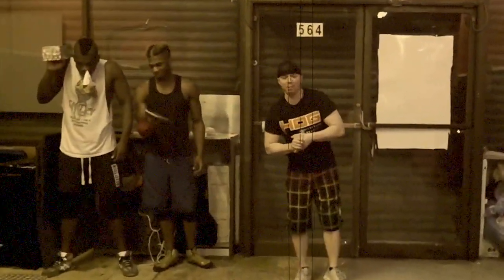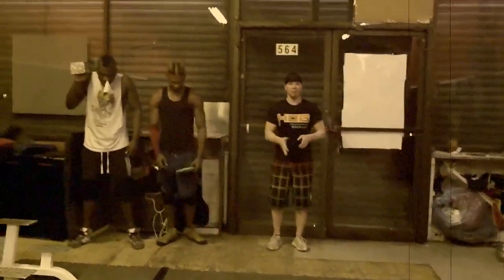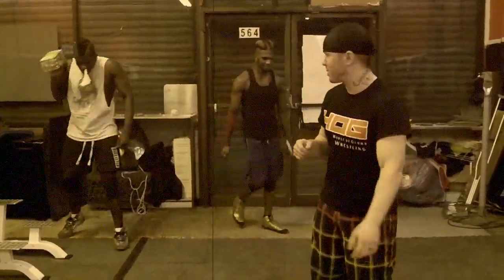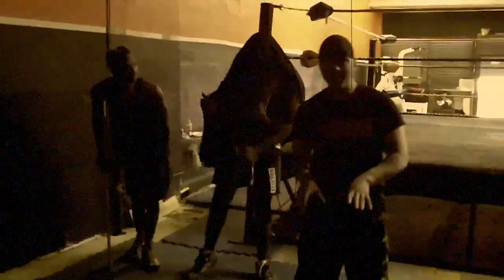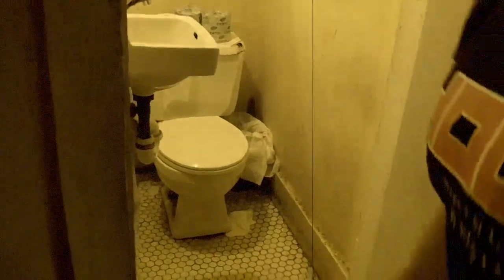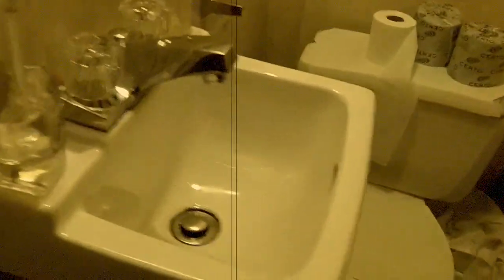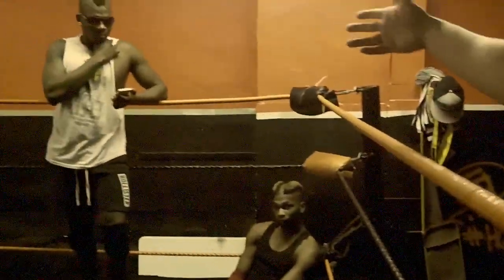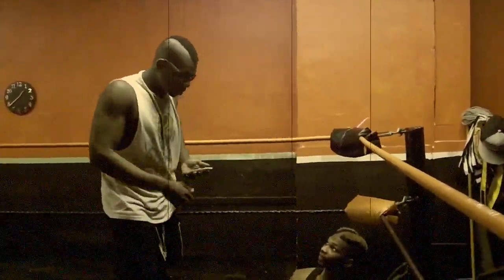HOG presents - 1st year at 564 Woodward *Ghetto Rules Video*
Ken and Quen as ...
PandaMan and Bonez
Brian XL